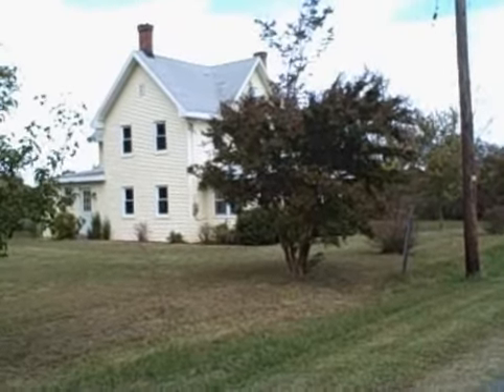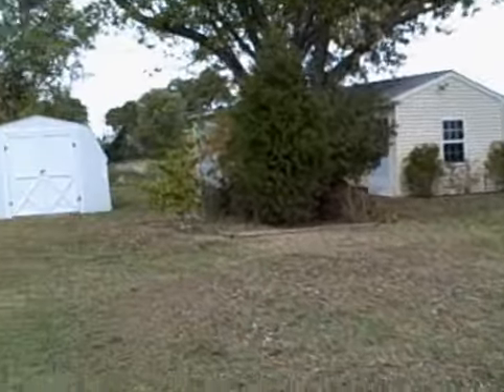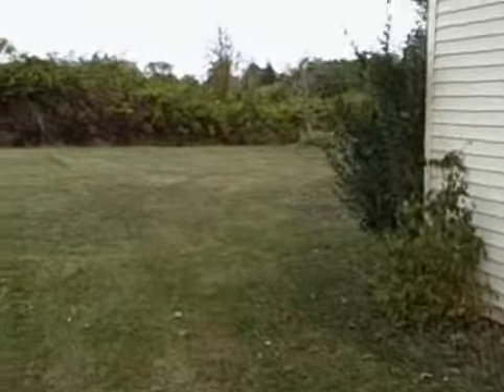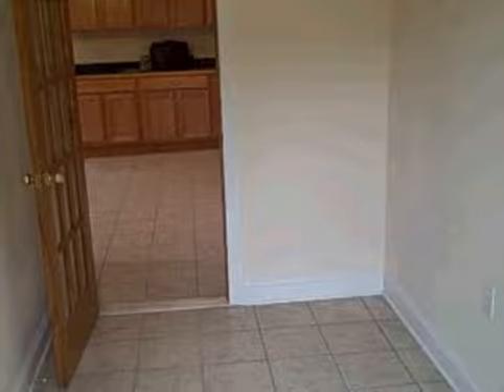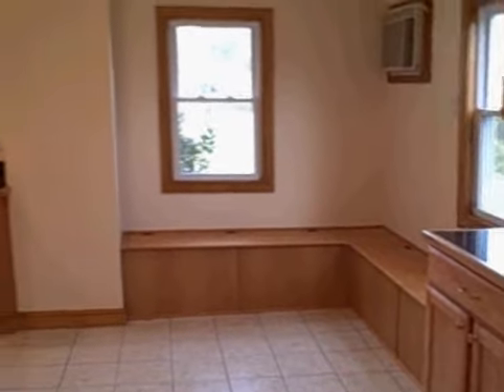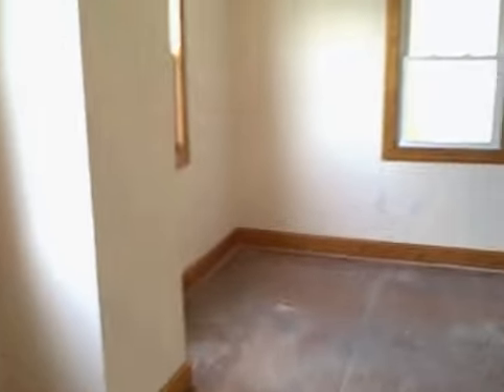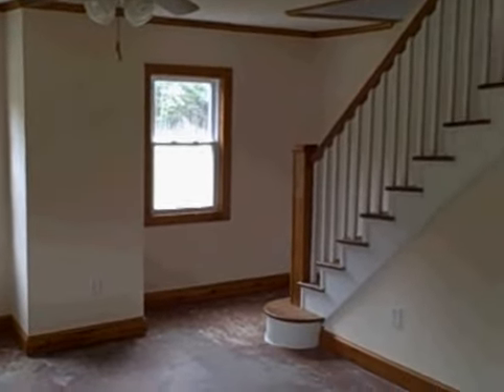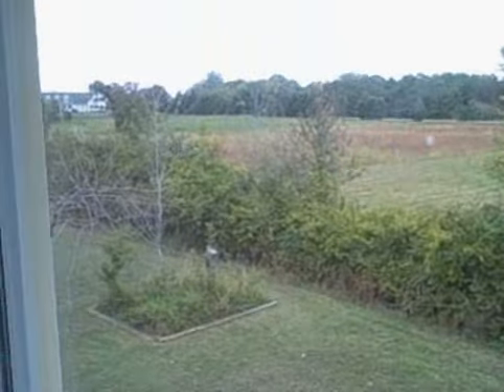24502 Hideaway Lane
video footage of 3 bedroom 1.5 bath, 2 story home. On 1,29 acres, waterview.